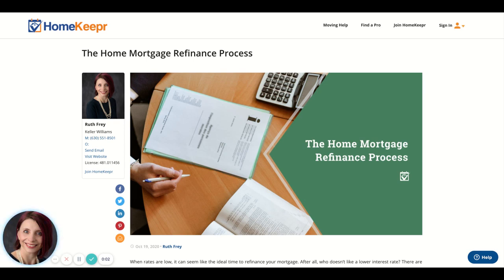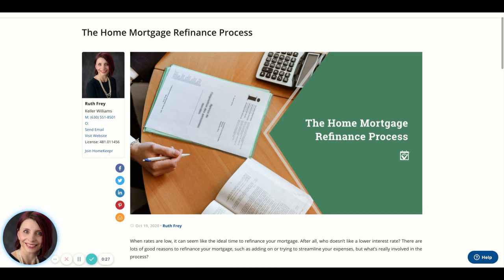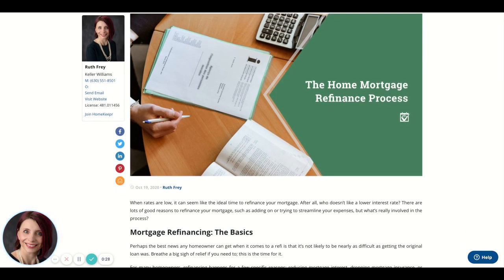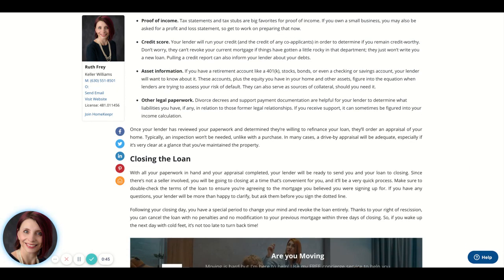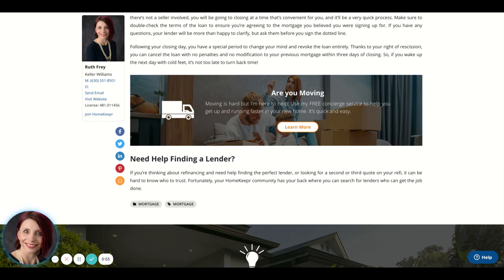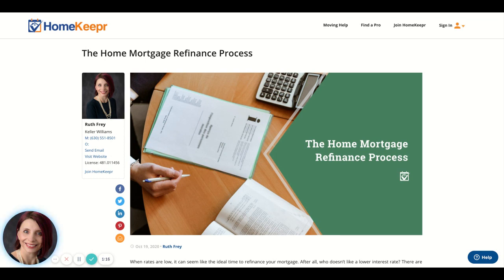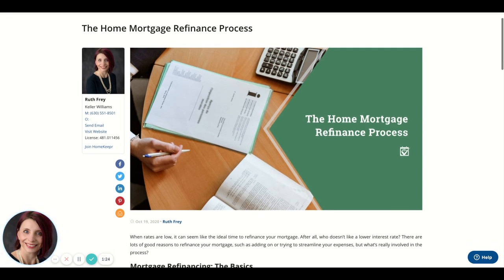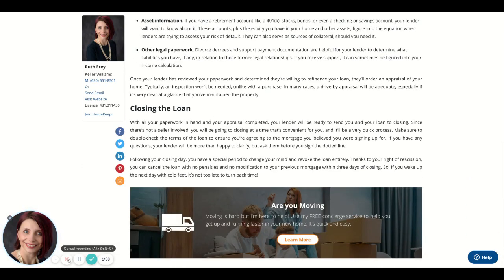Home Mortgage Refinancing Information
Looking for information on Home Mortgage Refinancing? This video will show you tips on finding this information and more on my site!